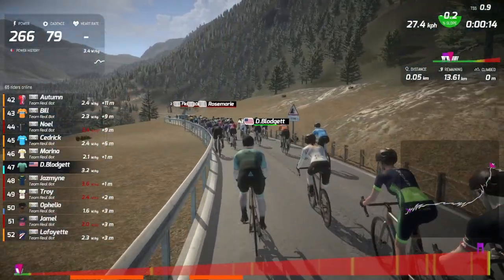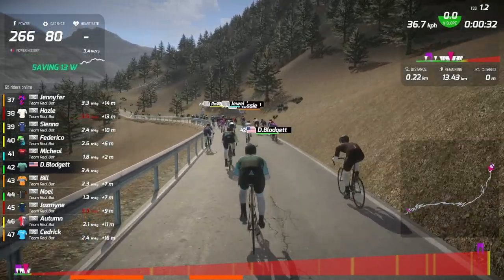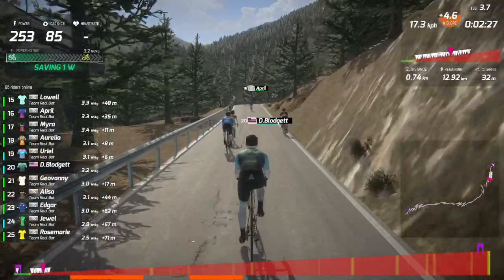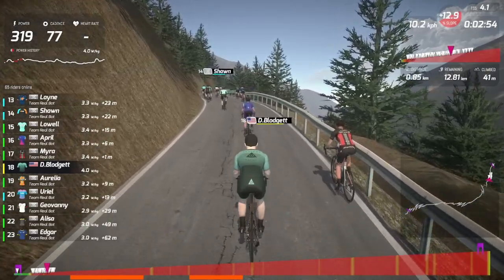RGT Steering first look